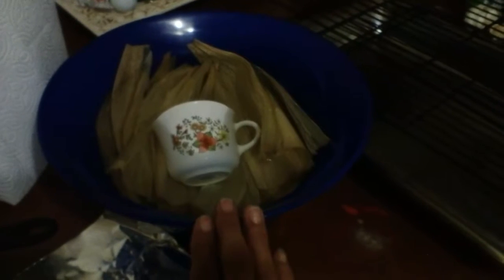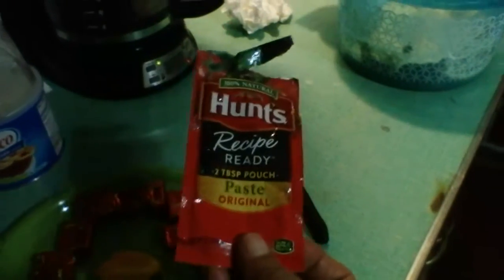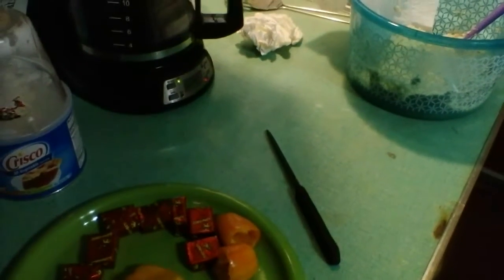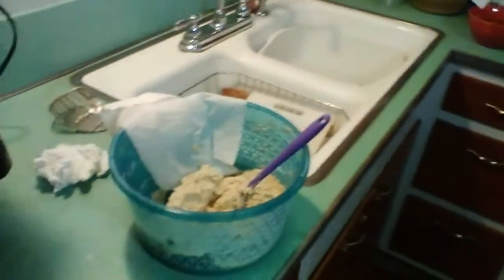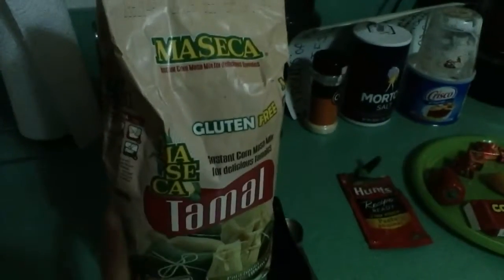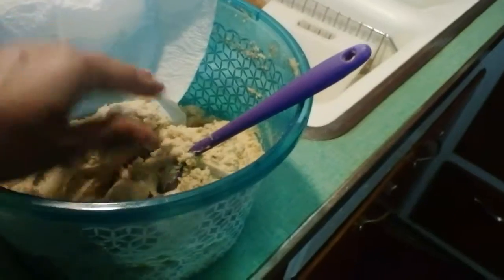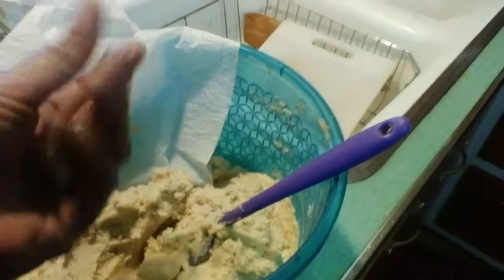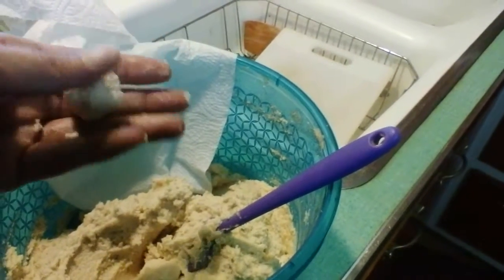June 23, 2017